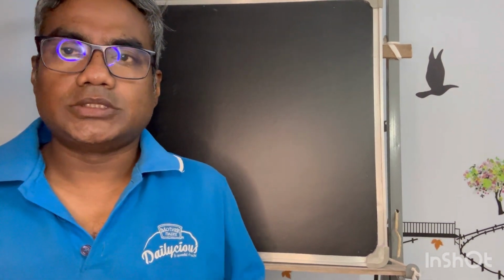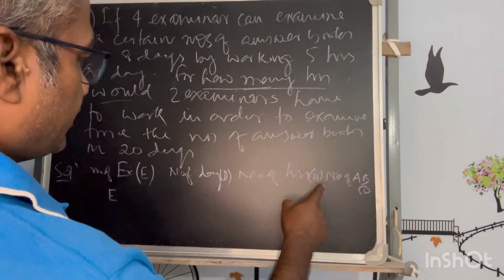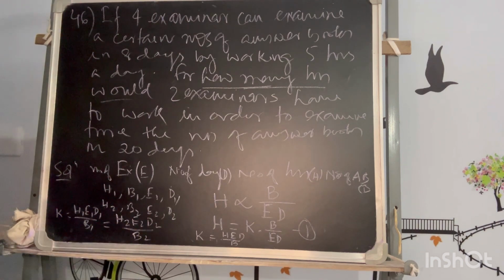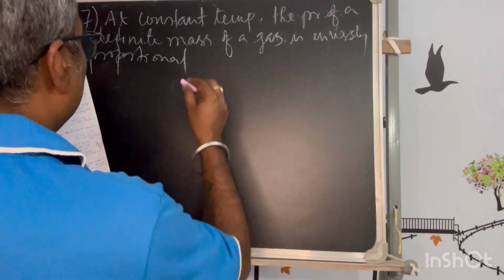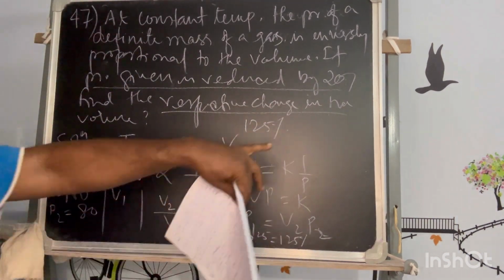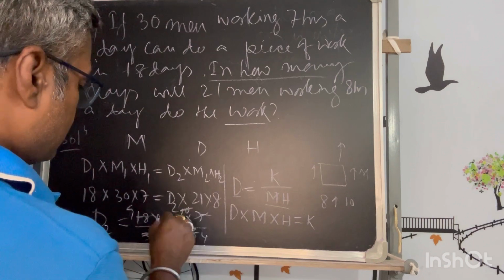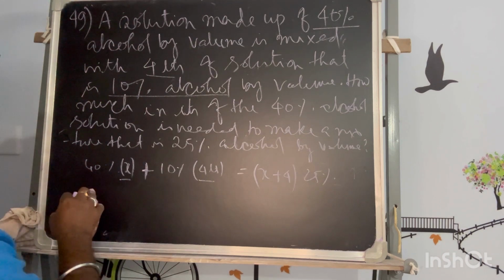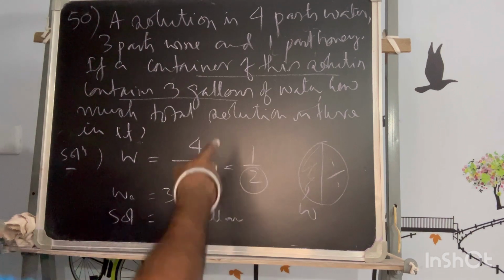Ratio and proportion